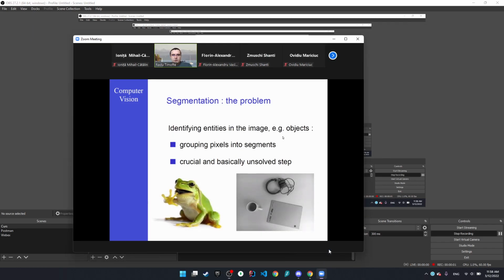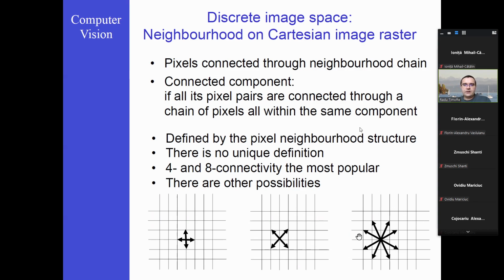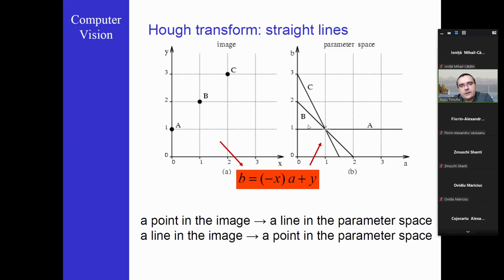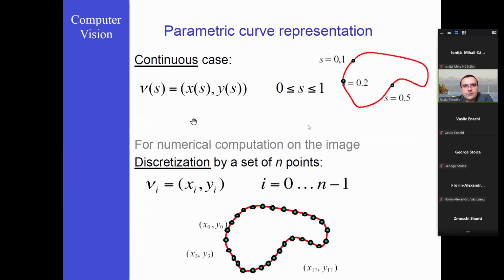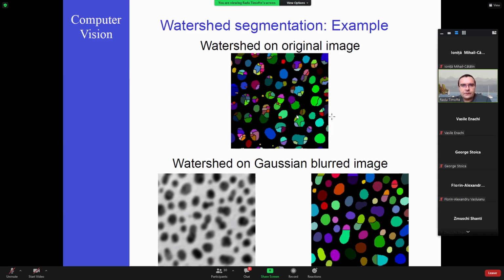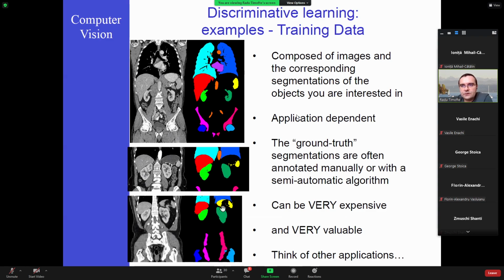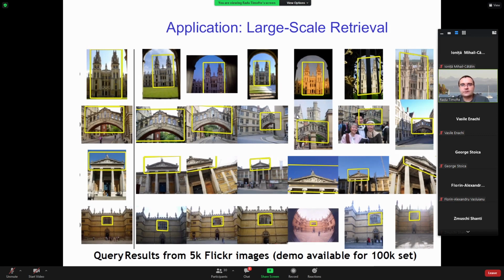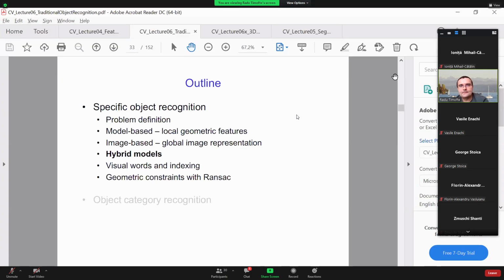Computer Vision - C2